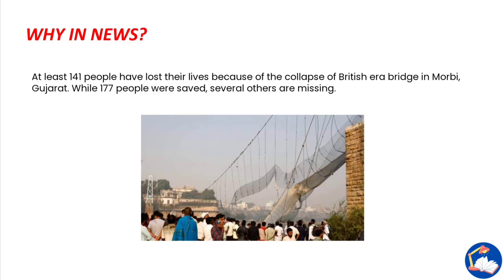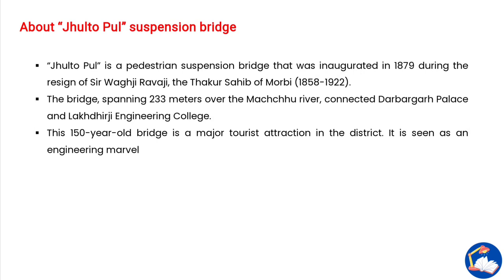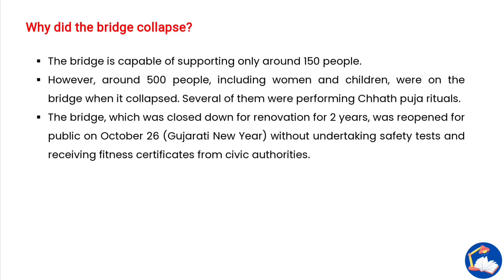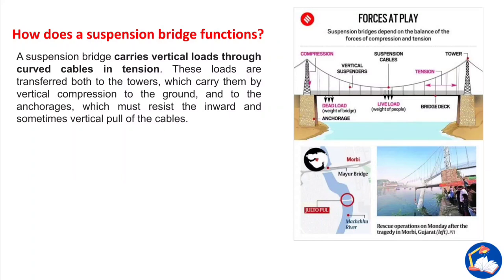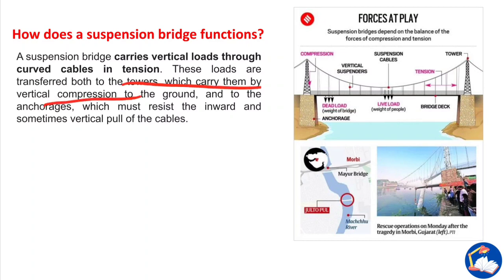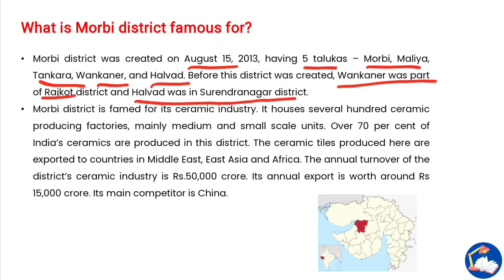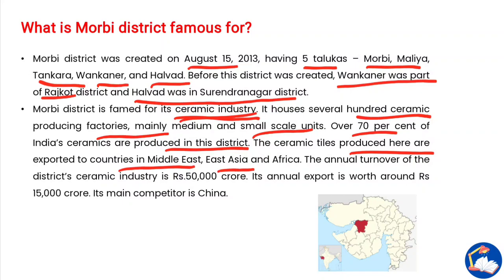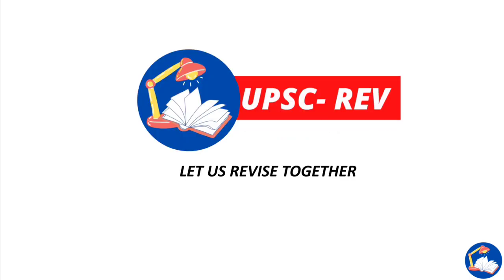Suspension Bridge || Upsc Short videos